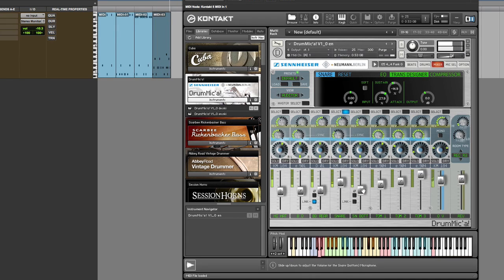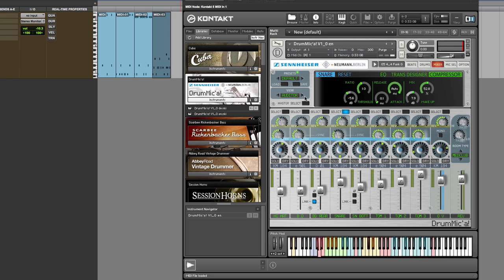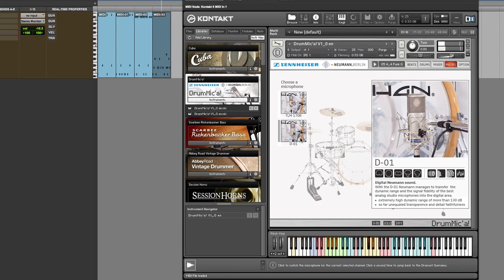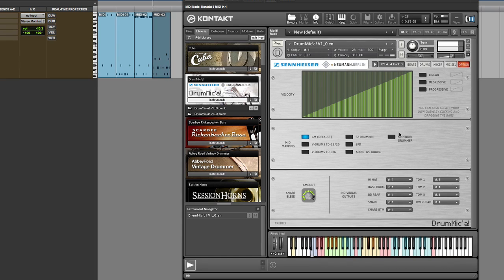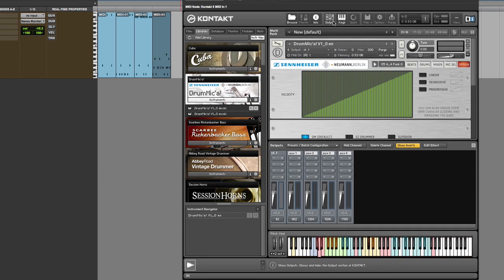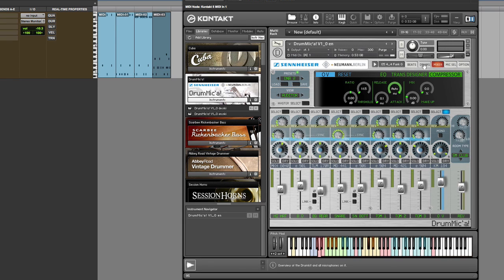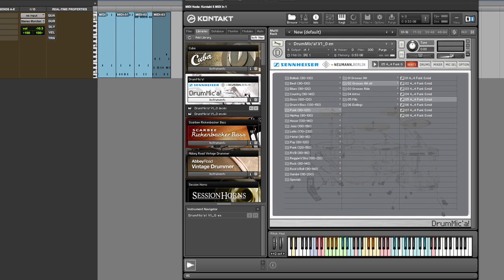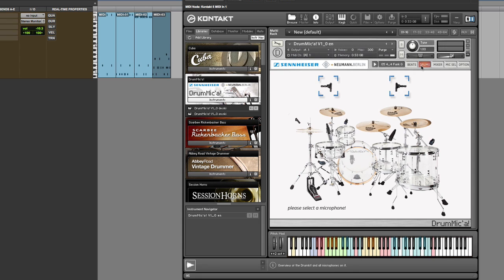Review Of Sennheiser DrumMic'a! FREE Drum VI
Russ takes a look at the Sennheiser DrumMic'a! FREE Drum VI and sees if it's worth bothering with. Does FREE equal bad? Find out.